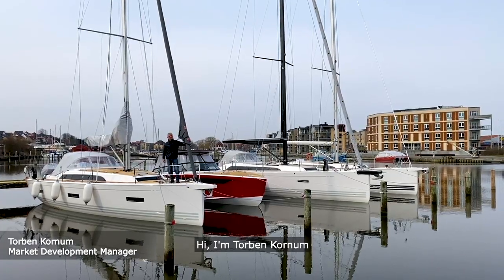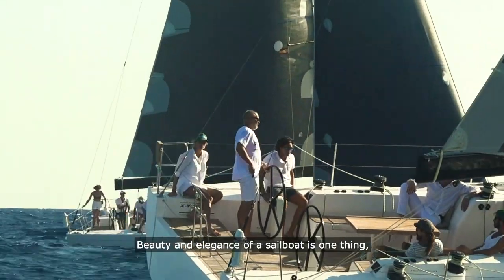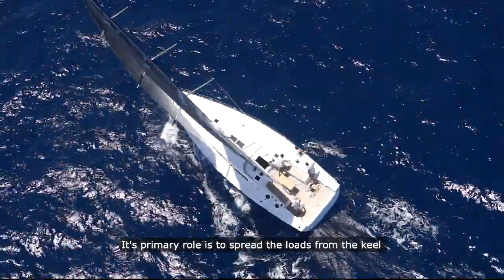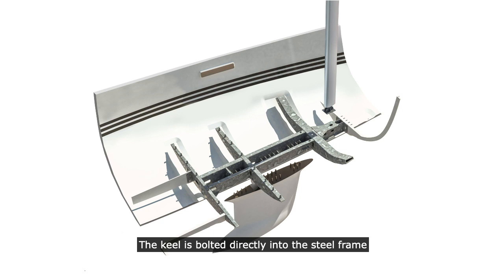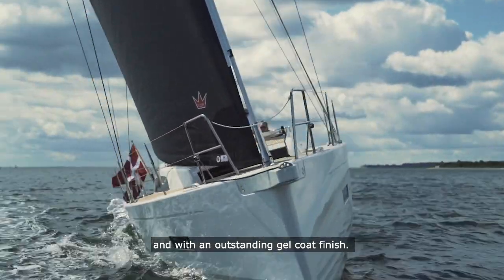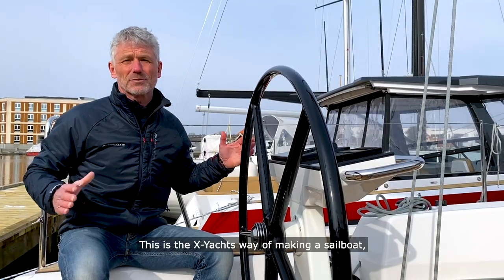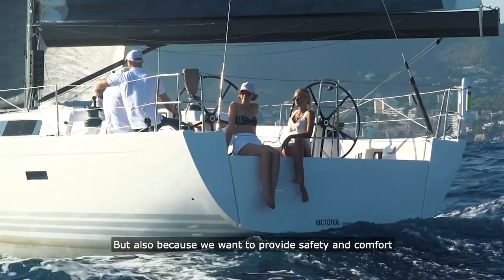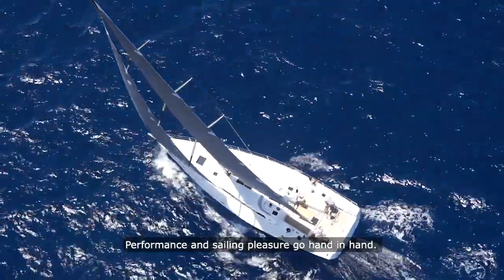Do you know X-Yachts Qualities? Sailing Pleasure.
Every detail of an X-Yacht is exclusively designed in order to secure the sailing pleasure that we are all striving for.
Beauty and elegance of a sailboat is one thing, but it's the hidden quality and the attention to details that creates a world class yacht.